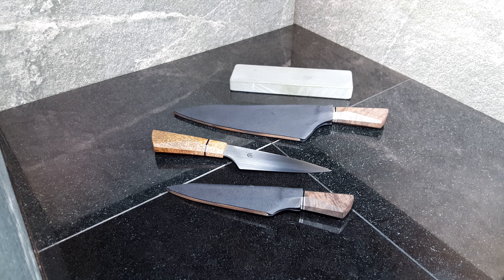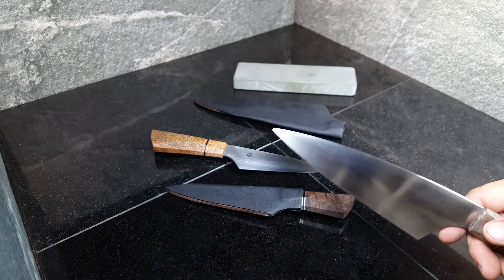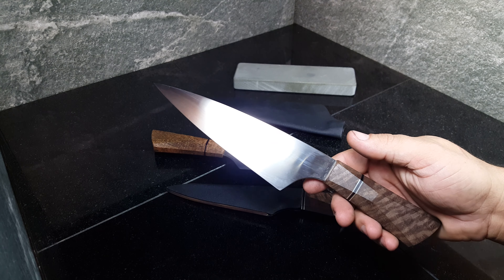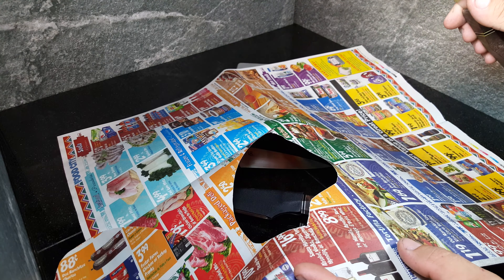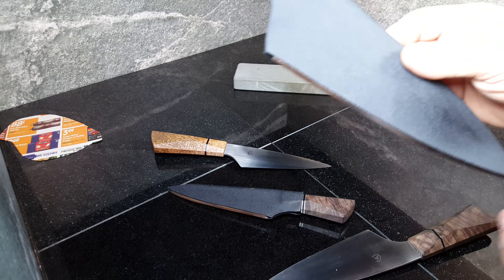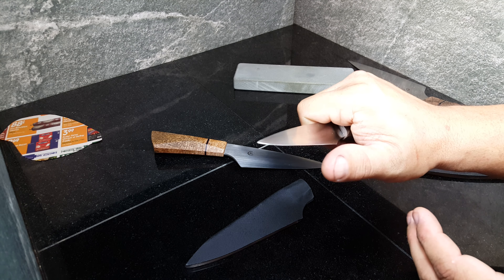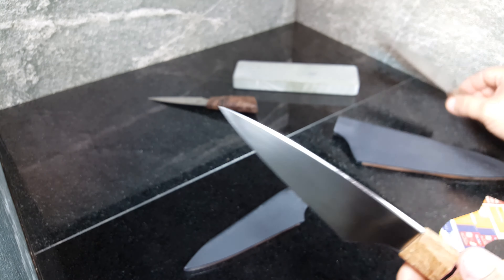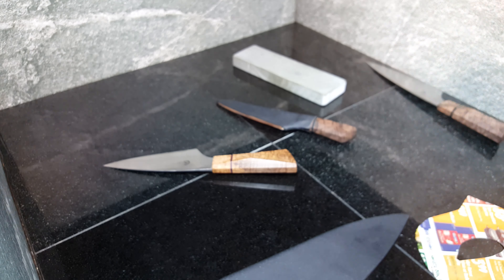CJA Edged Art - Stainless Line Overview